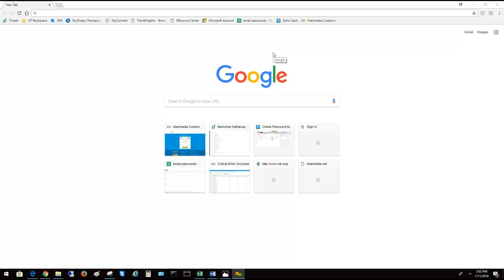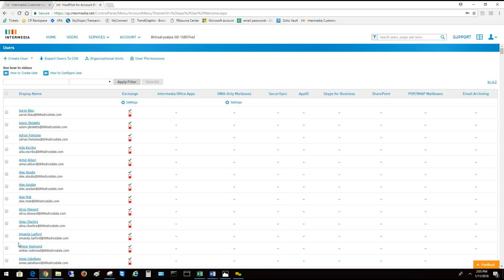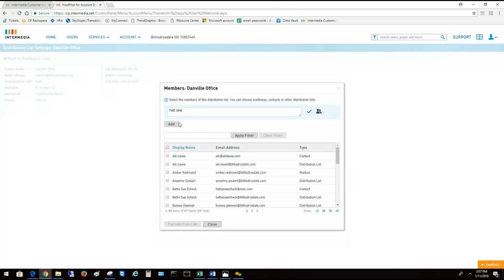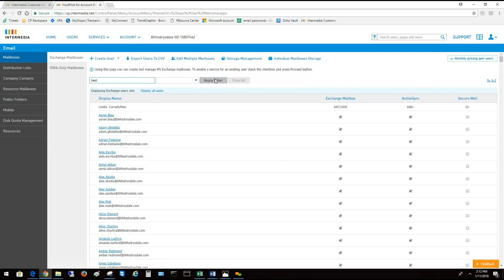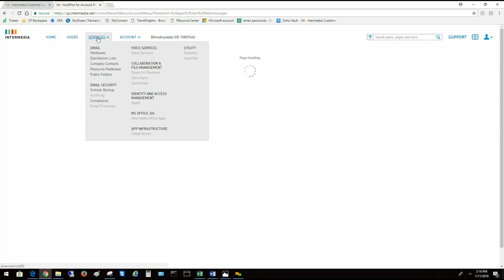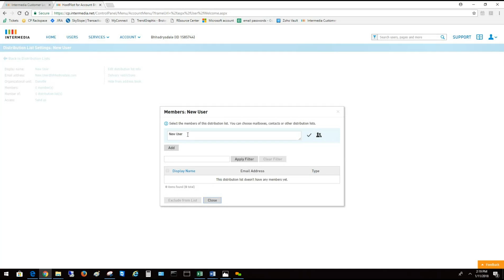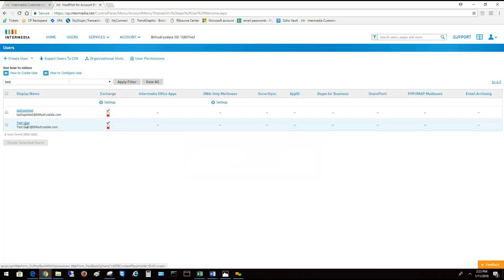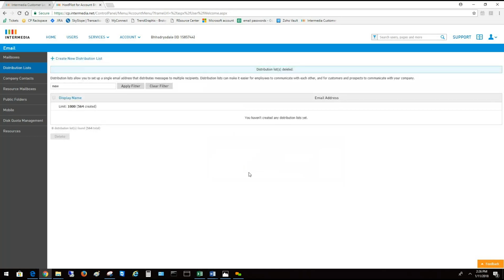Intermedia Training 1/11/18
Topics covered in this training session:

• Log into exchange.intermedia.net under the “For admins” option
• Click on Users
• Click on Create Users
• In the General Settings, under Services, checkmark Exchange
• Enter a Display Name
• Retype the password
• Add an organizational Unit
• Save!
Add User to Distribution List
• Click on Services
• Click on Distribution List
• Search for the User and click Apply Filter
• Click on User’s name
• Under Member Of, click on 0 Distribution Lists
• Click on the person icon to select from address book
• Enter the office name and click Apply Filter
• Checkmark the desired Office
• Click on Select
• Click on Add
• Click Close
Email Forwarding (for user with BHHS address inbox)
• Click on Services
• Click on Company Contact
• Click on Create New Contact
• Enter the Contact Name
• Leave Organizational Unit set to None
• Click on Create
• Click on Services
• Click on Users
• Search for User and click Apply Filter
• Click on Exchange
• Click on Forward Mail To
• Search for the newly created Company Contact and click on the circle next to User’s name
• Click on Save Changes
Email Forwarding (for user without a BHHS address inbox)
• Go to Services
• Click on Create
• Click on Services
• Click on Distribution Lists
• Create New Distribution List
• Enter the Display Name
• Leave the organizational Unit set to None
• Click on Select
• Click on Add
• Click on Close
Change a User’s Password
• Click on Users
• Under User Info click on Reset Password
• Enter a new password
• Reenter the same new password
• Click Reset Password
Delete User
• Click on Users
• Checkmark the box next to User’s name and click Delete Selected Users
Delete Distribution List
• Click on Services
• Search for Distribution List and click Apply Filter
• Checkmark the box next to the Distribution List
• Click Delete
Delete Company Contact
• Click on Services
• Search for Company Contact and click Apply Filter
• Checkmark the box next to Company Contact
• Click on Delete Selected